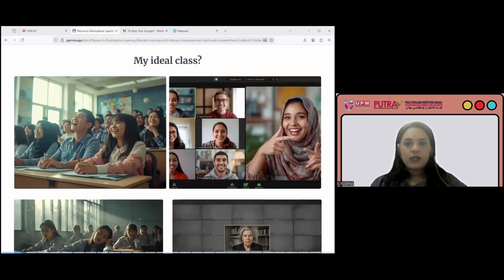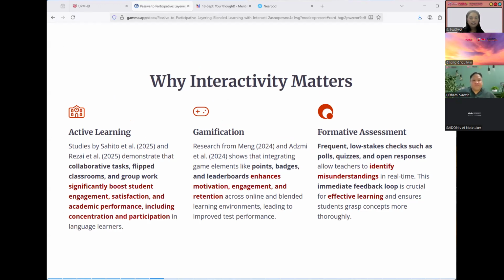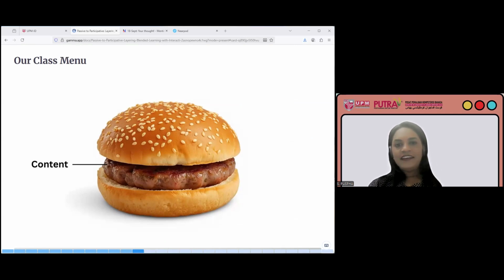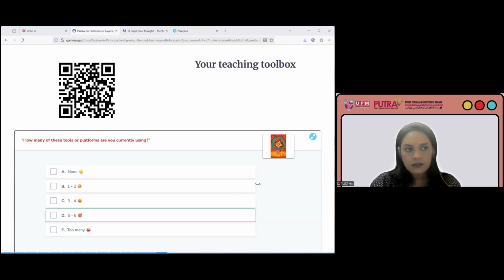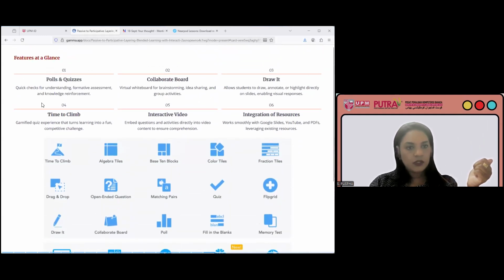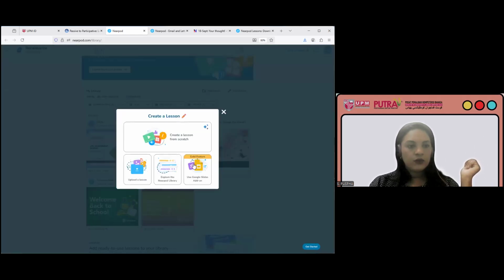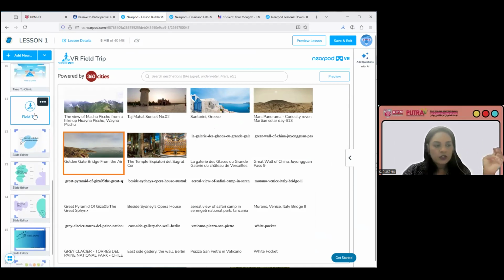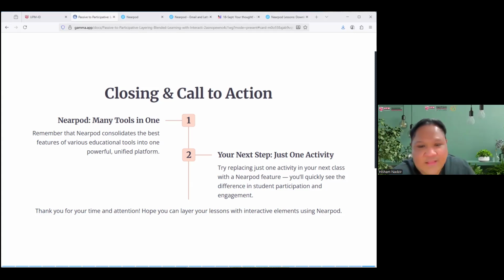Cookies & Cream Blended ll Passive to Participative: Layering Blended Learning with Interactivity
CADe-Lead Cafe' Series
Cookies & Cream Blended - “Blend the best of both worlds — traditional and digital learning.”

Passive to Participative: Layering Blended Learning with Interactivity
Barista:
Ms. Puspha Sukumaran
Centre for the Advancement of Language Competence (CALC), UPM

Head Barista: Dr. Mohd Noor Hisham Mohd Nadzir
Faculty of Science, UPM